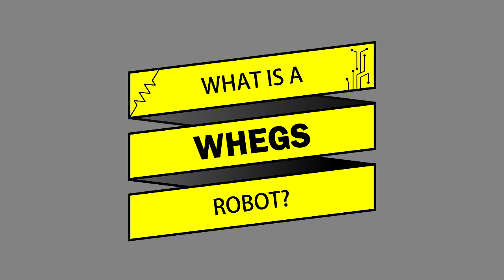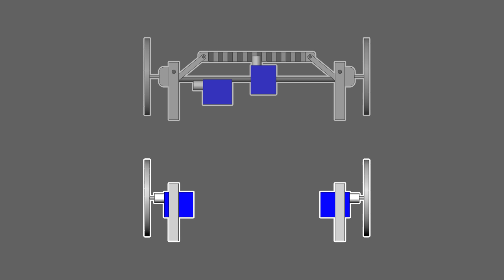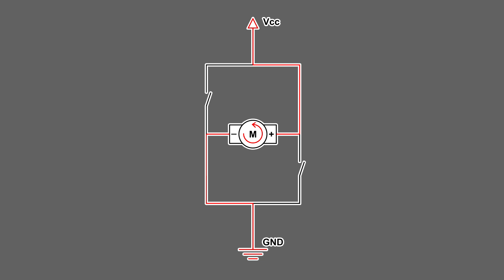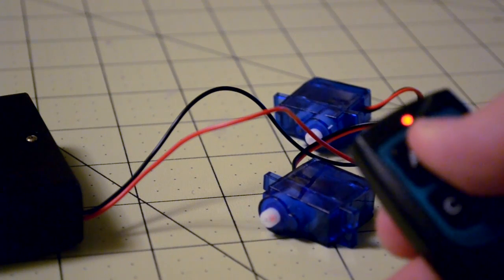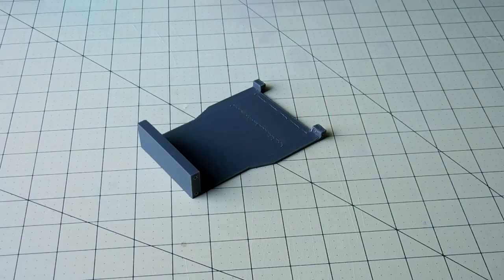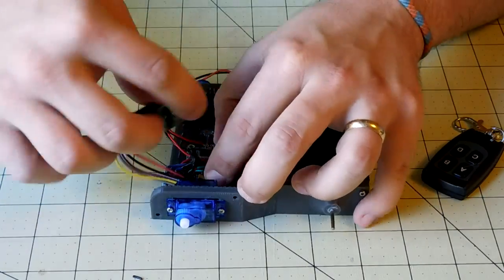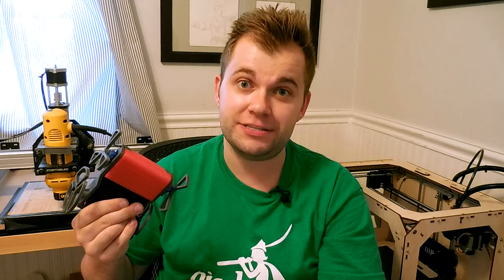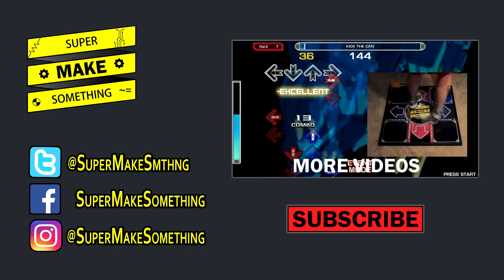RC Whegs Robot (Arduino, 3D Printing, DC Motors, H-Bridges, & RF Remote Control)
Learn how to build a Whegs Robot that can be driven using an RF remote control!

3D Printed Components:

1x PM-1001-01 - Side Panel 01
1x PM-1002-01 - Side Panel 02
1x PM-1003-01 - Visor
1x PM-1004-01 - Base Plate
2x PM-1005-01 - Passive Whegs
2x PM-1006-01 - Drive Whegs

Special thanks to Rigid Ink for the PLA sample.

Some of my favorite tools:
- Maker Select V2 3D Printer
- Jackly 45 in 1 Screwdriver Kit
- Dewalt 18V Drill/Driver Kit